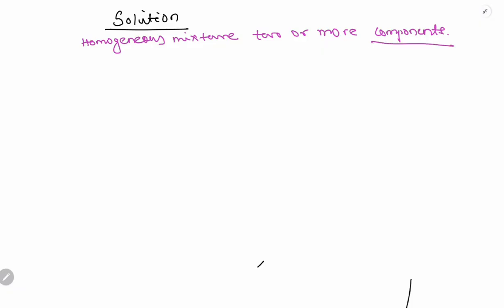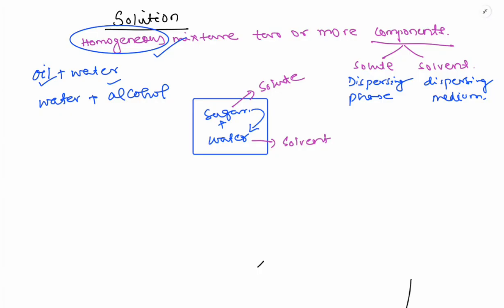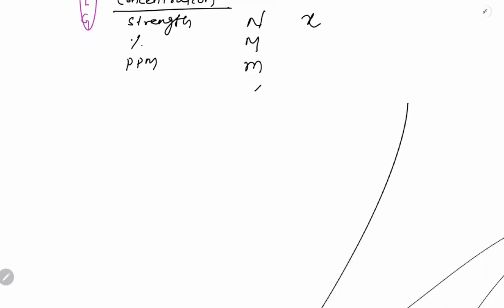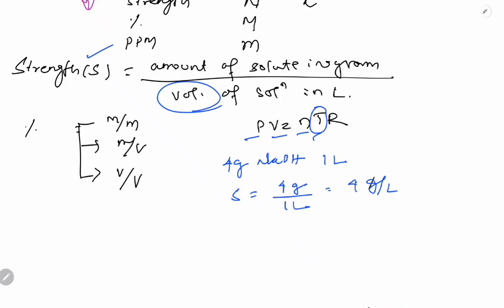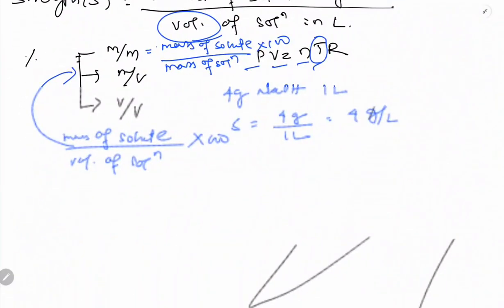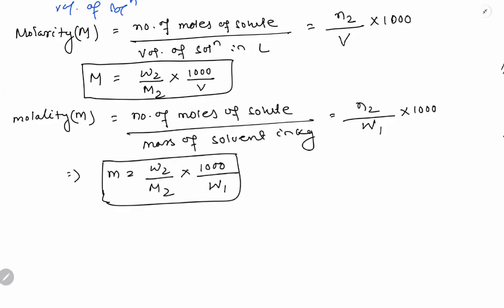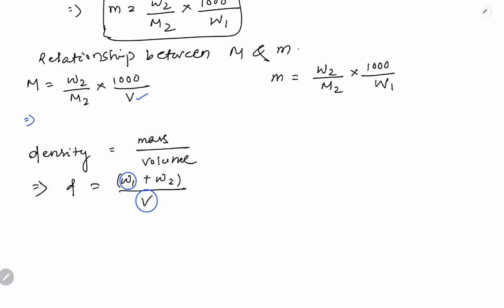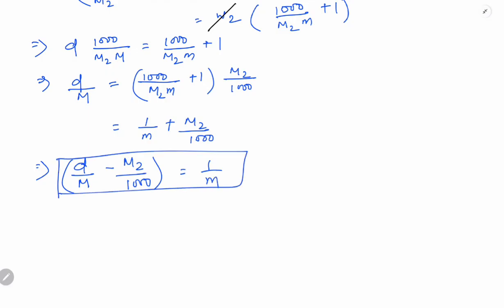Solution || Lecture _1